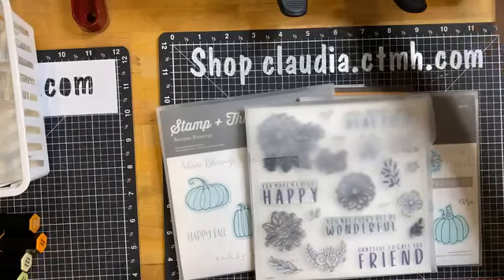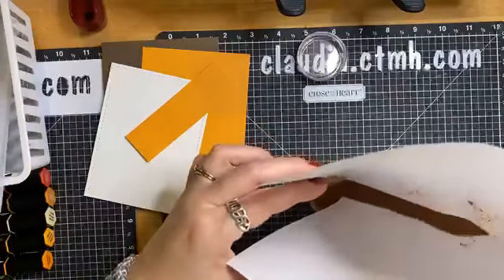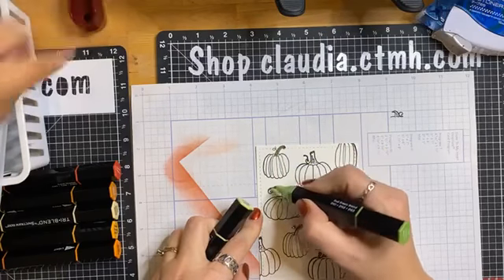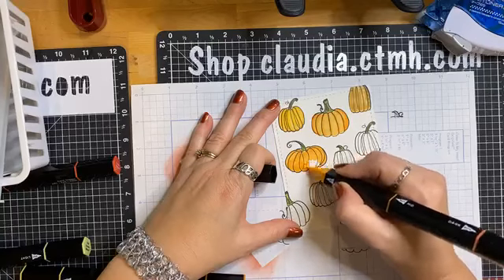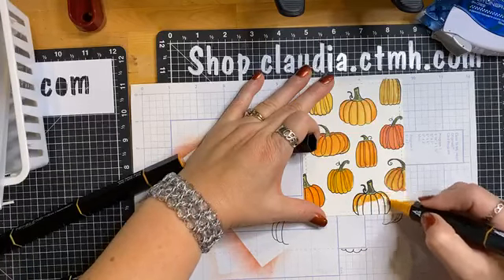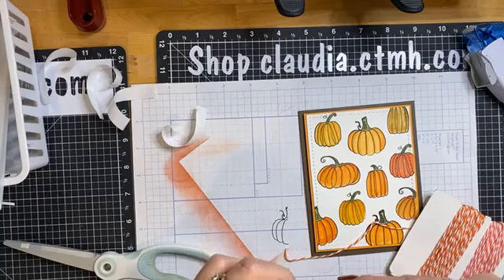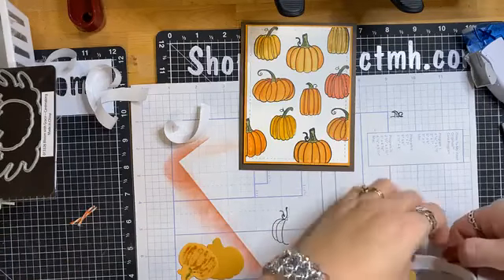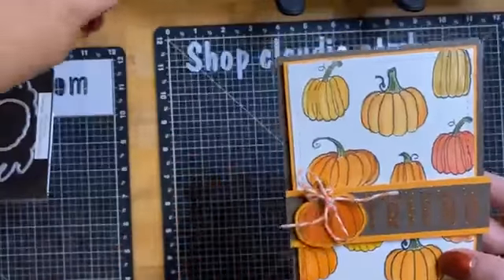Random-stamped pumpkins for Fall card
Pumpkins from different stamp sets used to make a random-stamped background. Colored with alcohol markers.